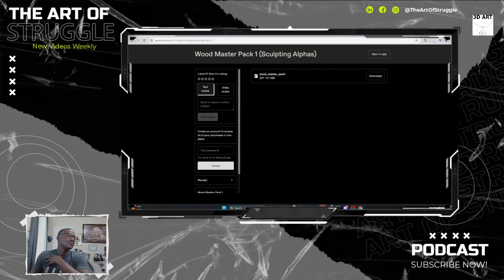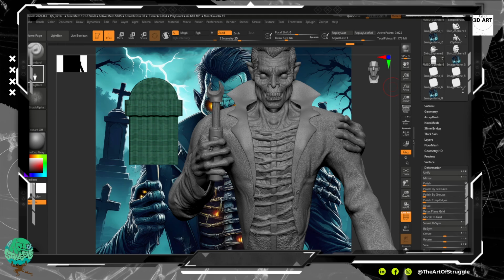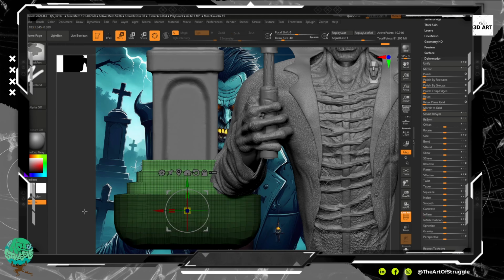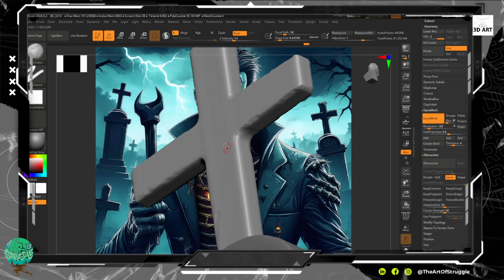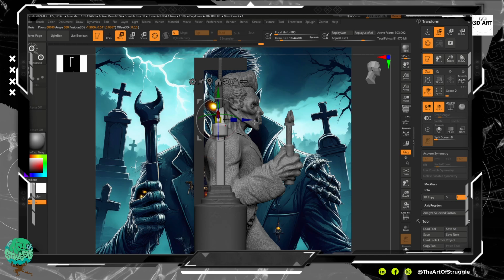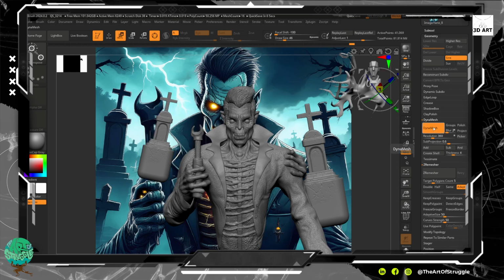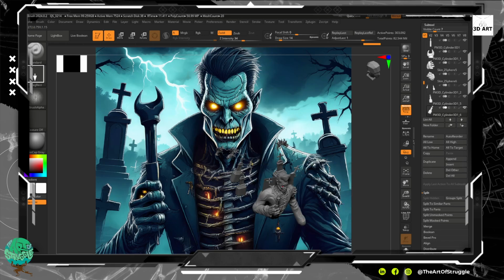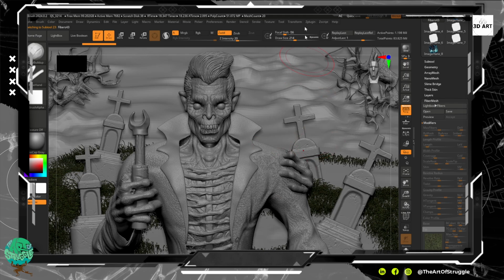🎨 Learn ZBrush Sculpting: Background Props, FiberMesh, and Stone Textures! 🪨🌿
Hey Planeteers! 👋 In today’s fun and creative ZBrush tutorial, we’re diving into how to sculpt awesome background props for your scenes — perfect for any adventure or story you’re working on!

🛠️ What You’ll Learn in This Video:

✅ How to sculpt cool stone shapes and rocky surfaces
✅ Using alphas to add cracks, chips, and damage
✅ Intro to FiberMesh to create grass, moss, and fur
✅ Easy sculpting tips for adding detail and realism
✅ Making your background pop with fun textures!

Whether you’re building a forest, a castle, or a space planet 🌍 — this tutorial gives you the tools to make it look AMAZING!

📌 No experience needed — just grab your tablet, open up ZBrush, and let’s get sculpting together!